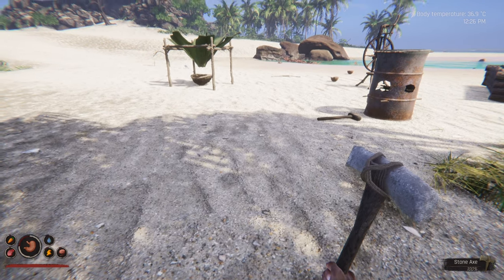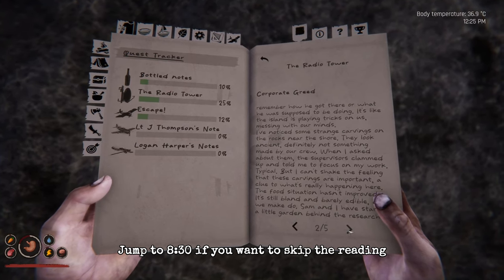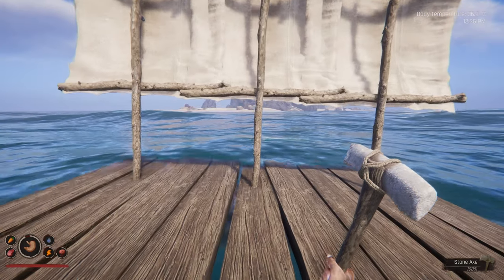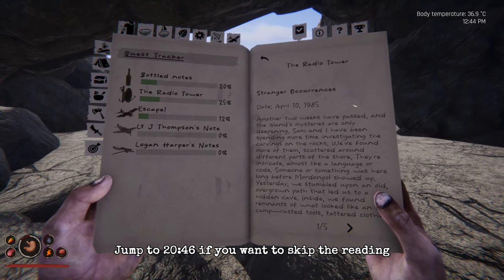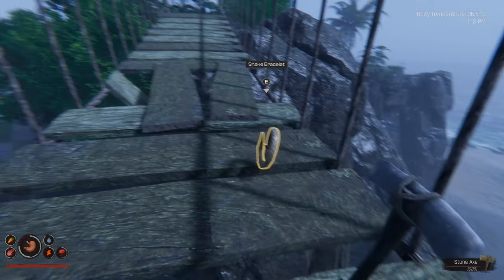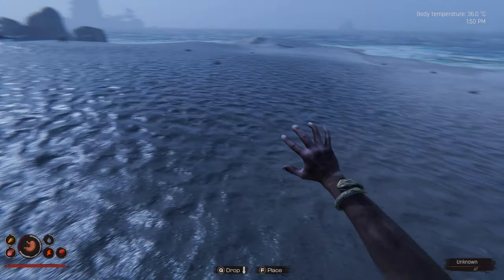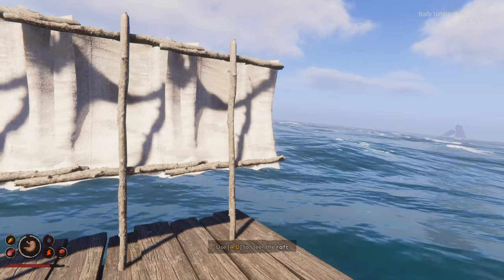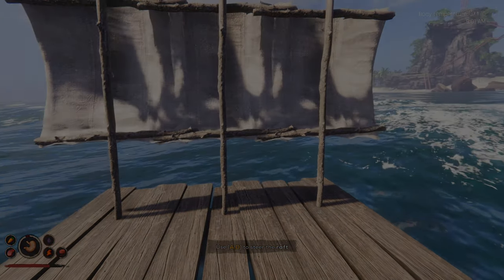Sailing to a deadly new island in Project Castaway!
In today's video of our playthrough of Project Castaway, we sail to a new island filled with deadly creatures, loot and learn more about the island's past.